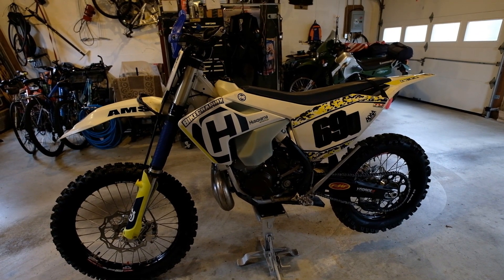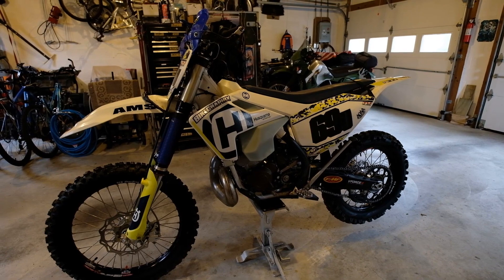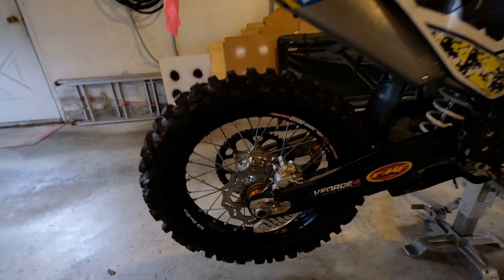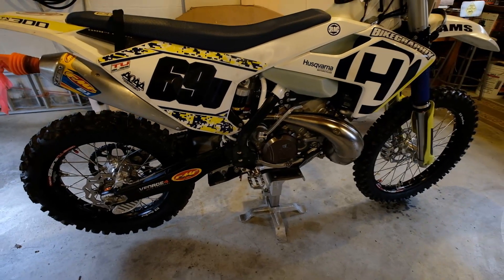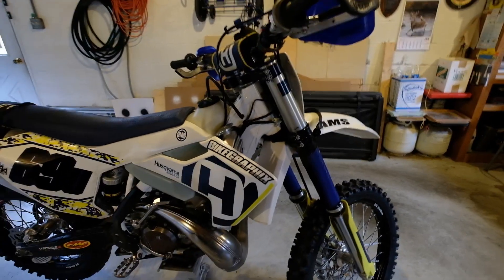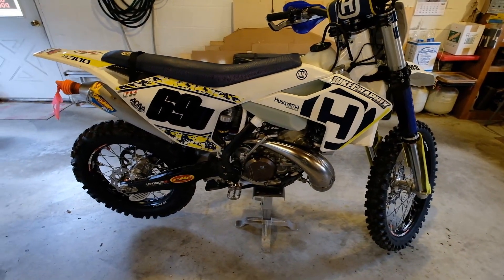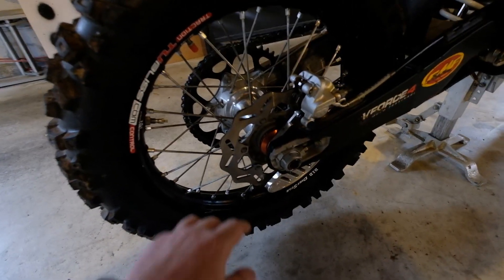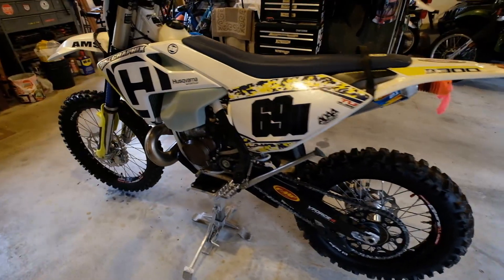Freshened The TX300 Up At 56hrs